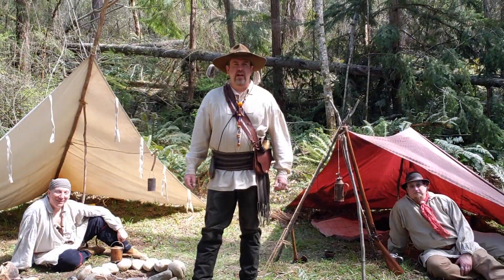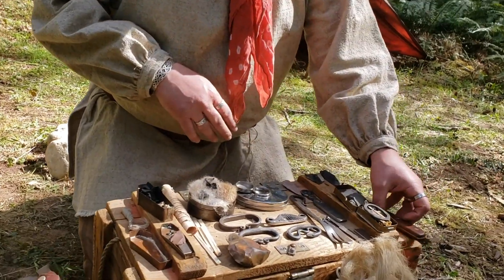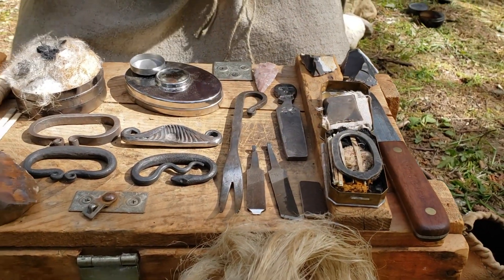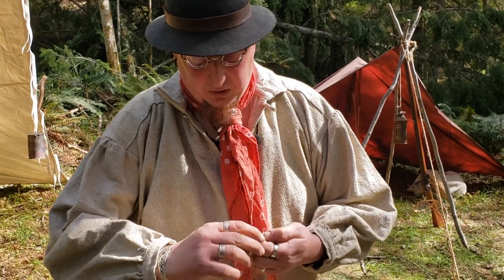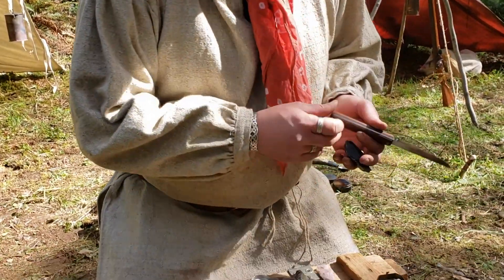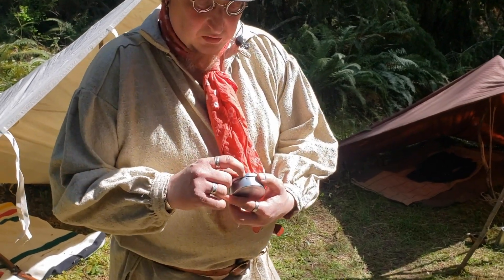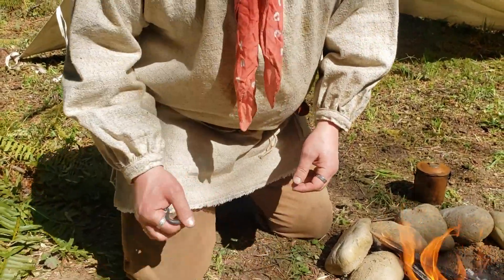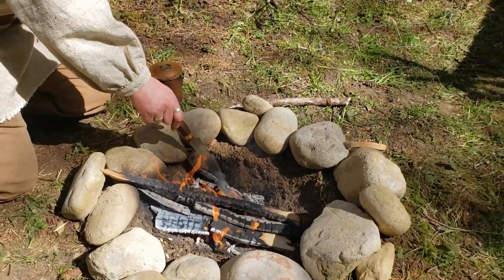Primitive Firestarting: Part 1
Primitive Firestarting, Bushcrafting, Woodcrafting, Flint, Steel, Muzzleloading,  Blackpowder, primitive camp, mountain man, primitive skills, fire strikers, Rendezvous, Longhunter, free trappers, primitive traders.